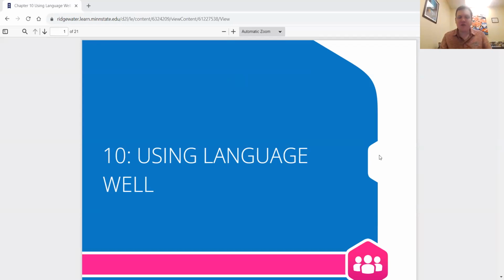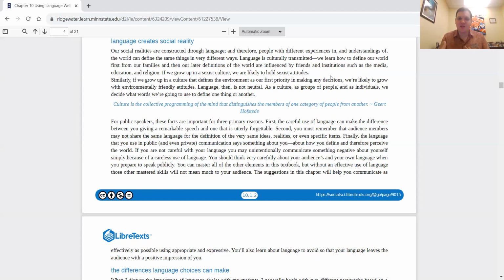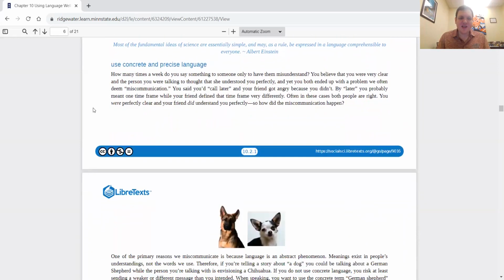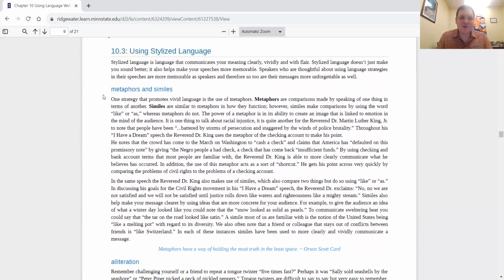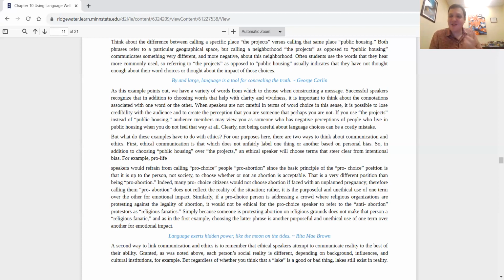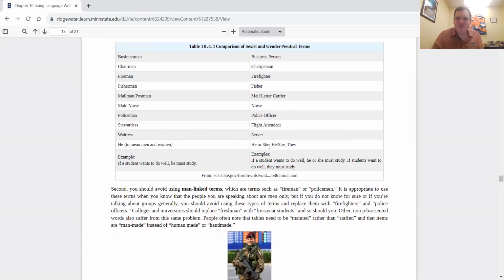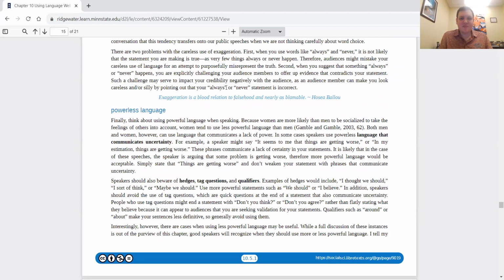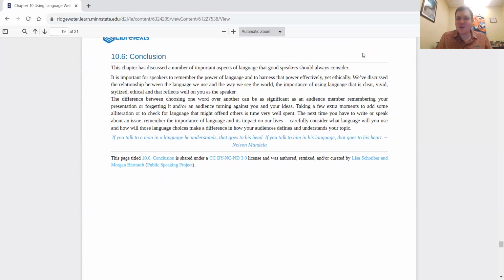Public Speaking Project | Chapter 10 Overview | Using Language Well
Dr. Bradley Wolfe from Ridgewater College provides an overview of Chapter 10 in the Public Speaking Project. The full textbook can be accessed through this link: